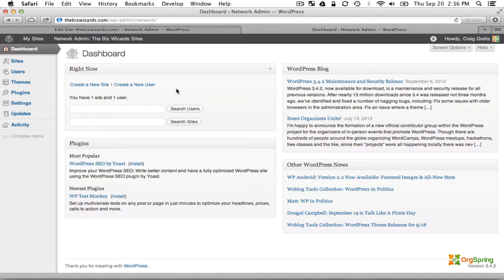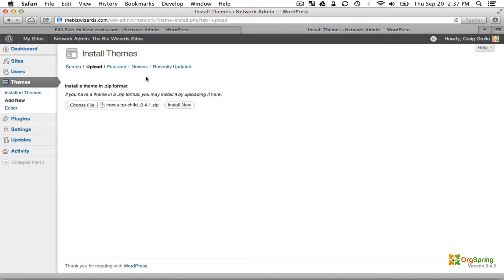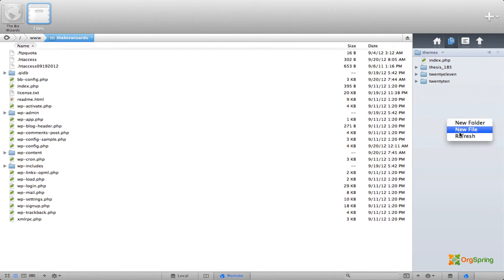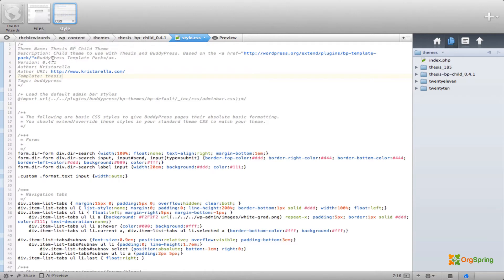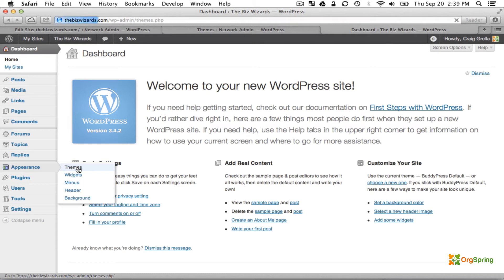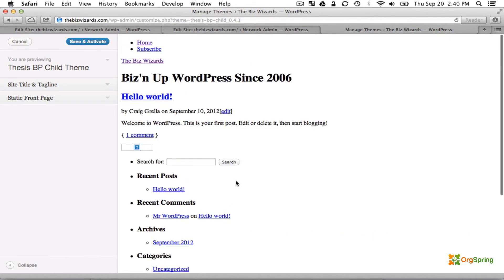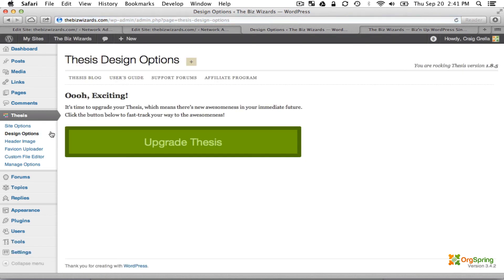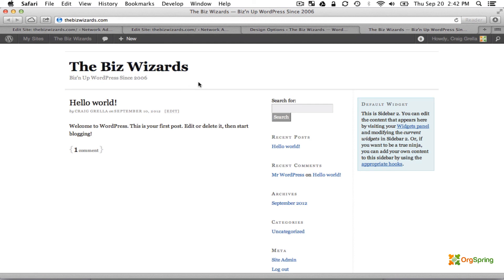Installing Thesis BP Child Theme Tutorial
Step by Step instructions for installing the thesis buddy press child theme for WordPress.